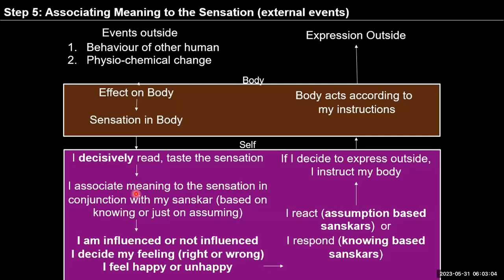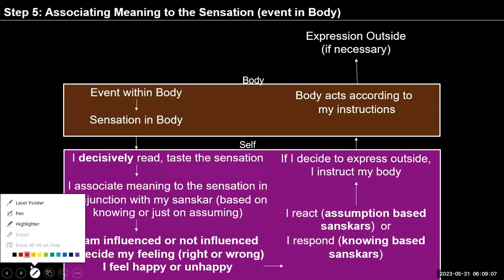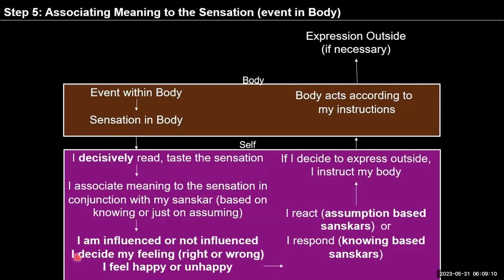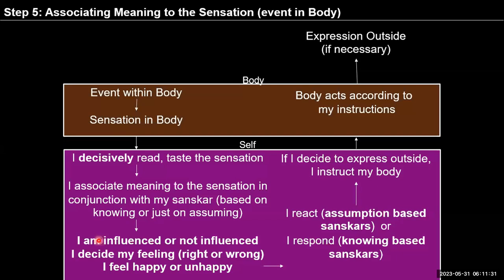D63 UHV III Batch 7 Exercise 2 (Step 5) 2023 05 31 English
Chapters
00:00 Recap of Ex 2 steps 1 to 5,
15:48 Self observation,
20:08 Self observation,
23:06 Self observation,
26:19 Self observation,
28:25 Content,
40:00 - 10 minutes observation,
40:40 Q & A,
45:21 Home Assignment

For Self-reflection:

Observe any sensation in the body e.g. headache, heart beat, etc.
     - Observe that you are choosing to read and taste* the sensation.
     - Observe you are attaching meaning to the sensation (is it based on understanding /an assumption lacking understanding) ? Are you influenced/not influenced?
     - What feeling do you choose to have? Are you happy/unhappy? Do you respond or react? Do you give instruction to the body and does it follow?

Try to observe this in yourself throughout the day today and we can share our observations tomorrow.